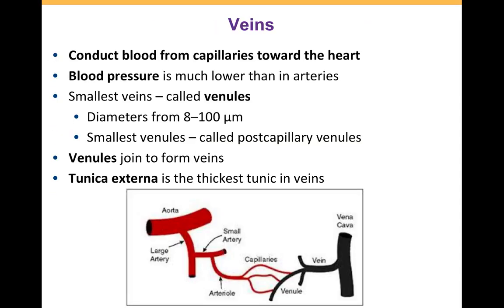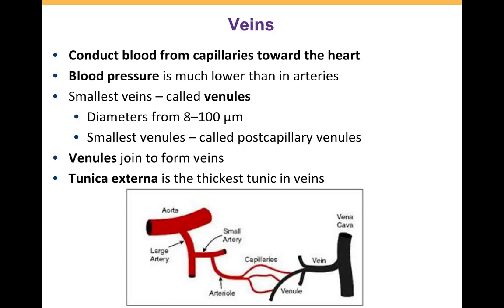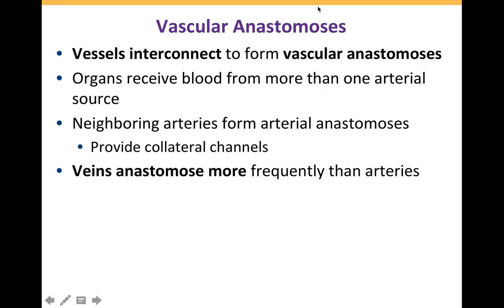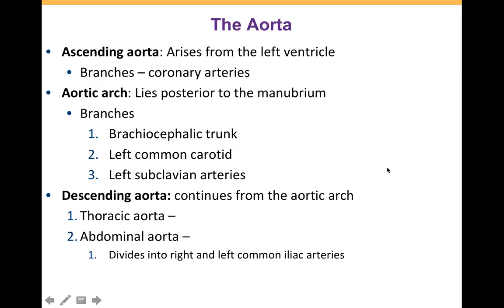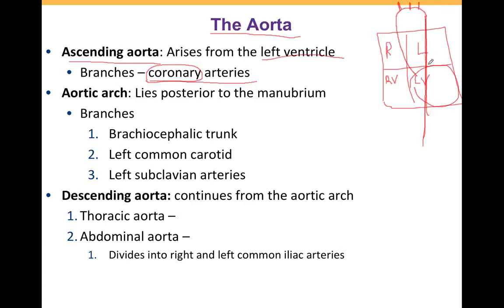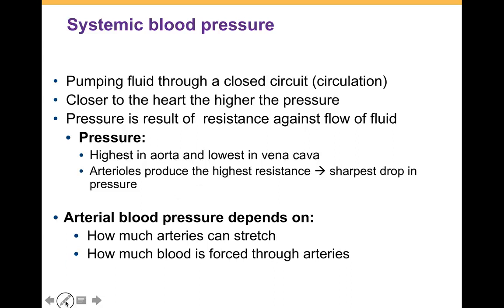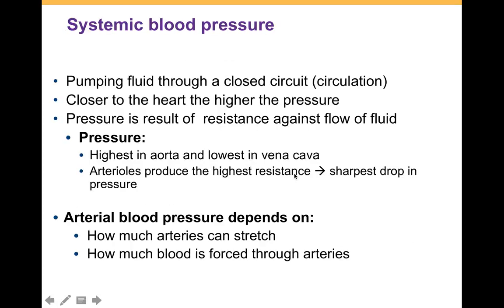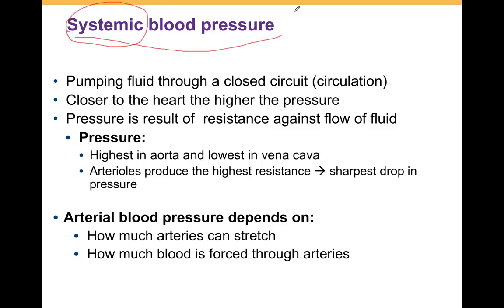Blood Vessels Part 2